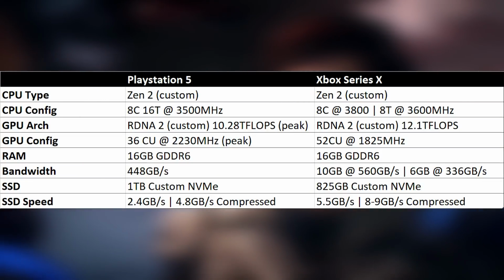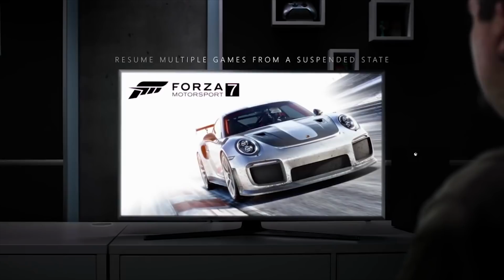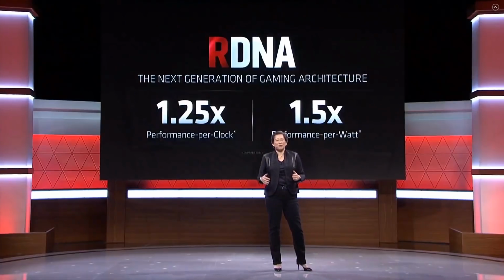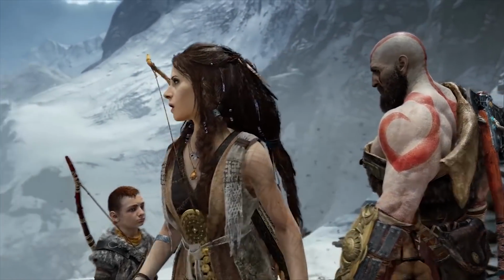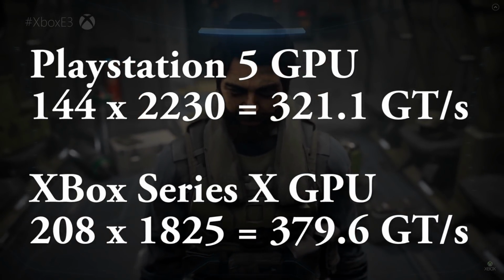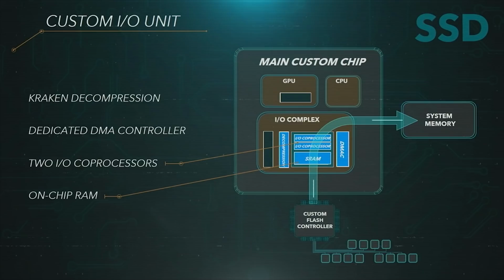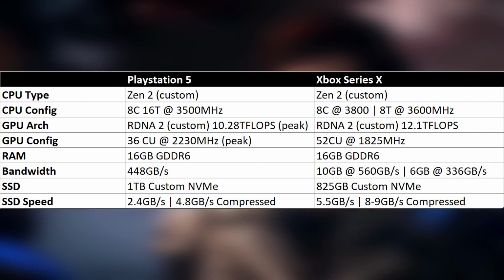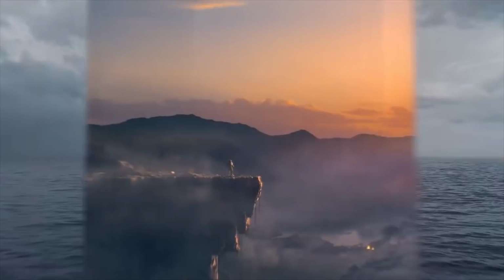Playstation 5 vs Xbox Series X Spec Explained | CPU GPU + Memory | Part 1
In this first video comparing the playstation 5 versus the xbox series x, we take a look at the memory, the CPU and the GPU of both consoles. Both the PS5 and XSX have similar tech - a zen 2 based cpu, GDDR6 memory of 16GB, an RDNA 2 based GPU (which is custom) and a very fast SSD, but both the xbox series x and playstation 5 have unique hardware which is a very different approach.

The playstation 5 has a narrower gpu with 36compute units which is rdna 2 based and runs at much higher - but variable clock speeds and this is coupled with 16GB of GDDR6 memory providing 448GB/s bandwidth. Sony's Zen 2 based cpu for the PS5 runs with 8 cores, 16 threads and offers up to 3.5ghz for its clock speed. The SSD is custom, with 825GB of storage space and can read data uncompressed at 5.5GB/s, though compressed it can be much faster, 9GB/s or more which would fill the consoles ram in just a few seconds.

Microsoft's console is very different, sporting 52 compute units at lower, yet stable clocks. 16 GB RAM, but with 2 memory speeds, buth 560GB/s and 336GB/s bandwidth. The XBox series x also sports 8 zen 2 CPU cores, but SMT can be either enabled or disabled with developers so the xsx cpu can run at either 3600mhz or 3800mhz.

Both consoles GPUs are capable of AMD's hardware-based ray tracing.